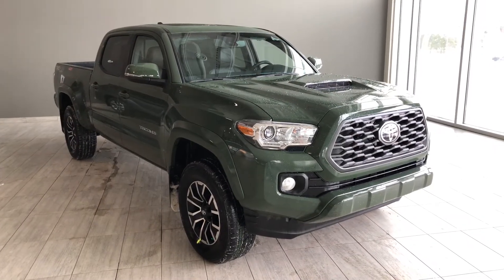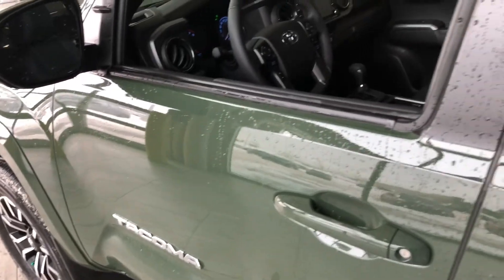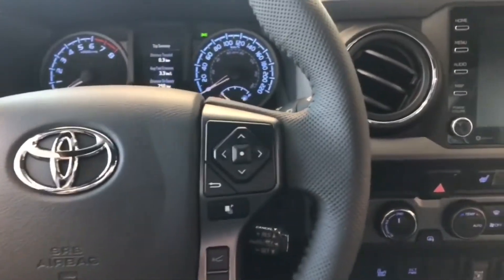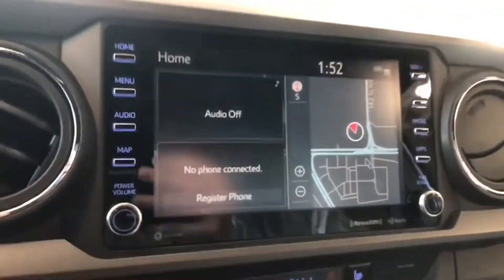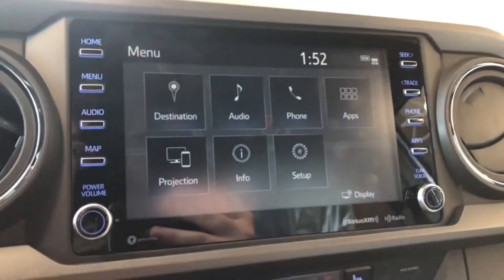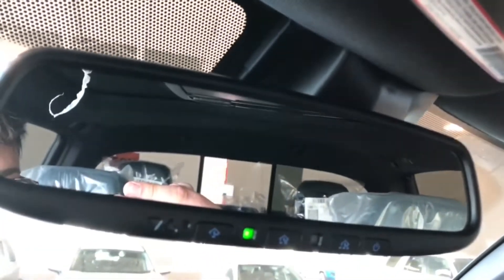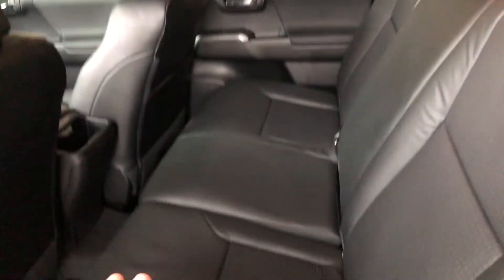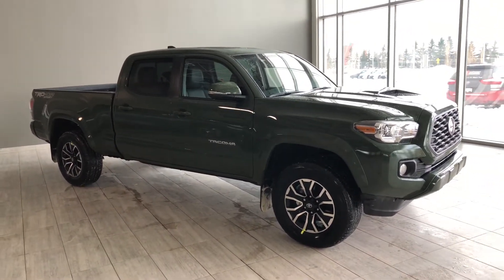2021-22 Toyota Tacoma TRD Sport Premium | Toyota Northwest Edmonton | 1TA7047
Comes with Heated Seats, Power Moonroof, Leather Upholstery, Wireless Charger, and much more!

Hood Scoop
Navigation
Sport Tuned Shock Absorbers
Proximity Smart Key + Push Start
8-inch Display + Embedded Traffic & Weather
LED Daytime Running Lights
Toyota Safety Sense P

The new 2021 Toyota Tacoma is a great side kick for work or play. Under the hood you have 3.5-liter V6 that is sure to put the power on an any task. Great features you’re sure to love includes a backup camera, heated seats, and Bluetooth capabilities that will keep you connected no matter where you go. Every Tacoma comes with standard built in Toyota Safety Sense features like your lane departure alert, dynamic radar cruise control, automatic high beam and pre-collision system so you can finally focus on bringing your best self forward.

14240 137 Avenue, Edmonton Alberta